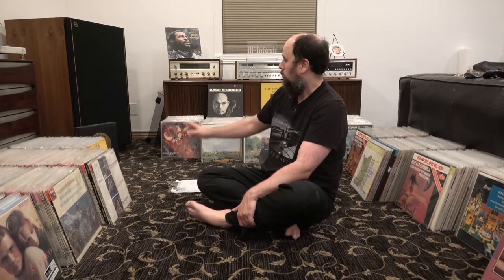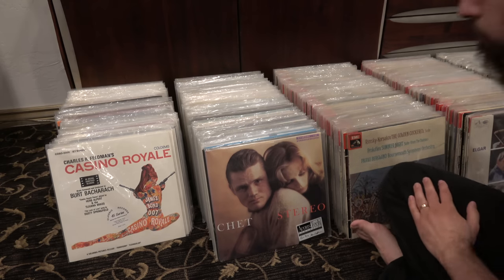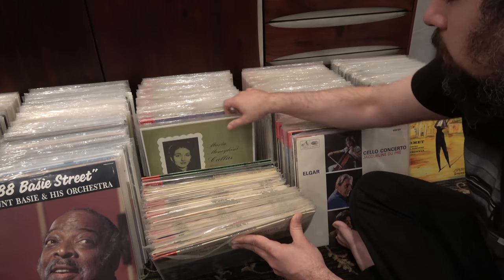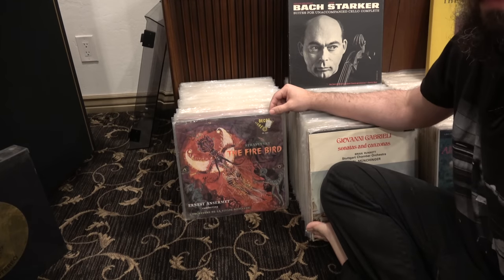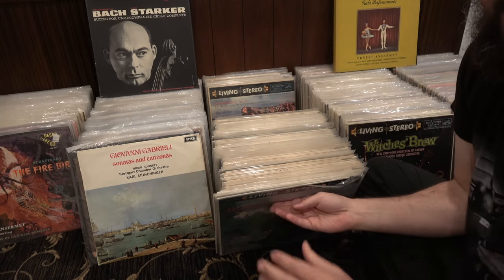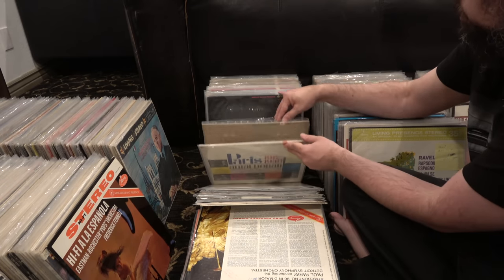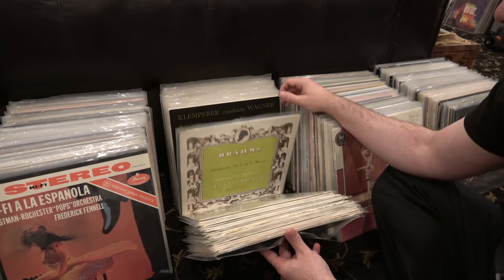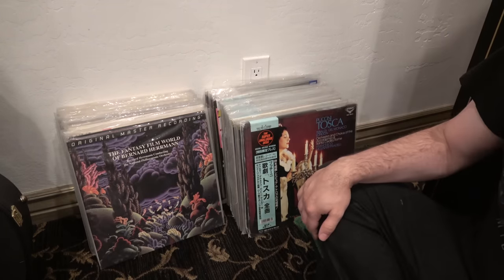I spent $25,113.00 on a Audiophile Jazz and Classical Record Collection Mostly TAS List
Selling a Record Collection? Hit us up on our contact page found